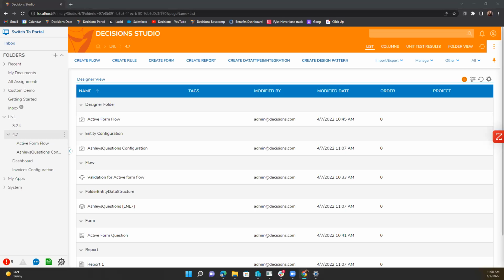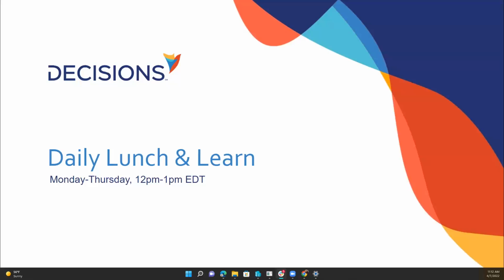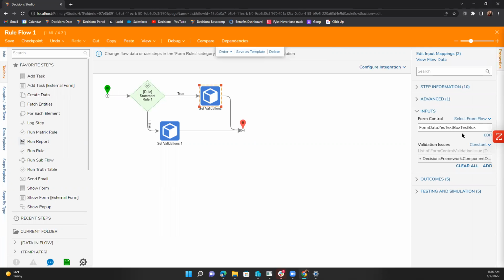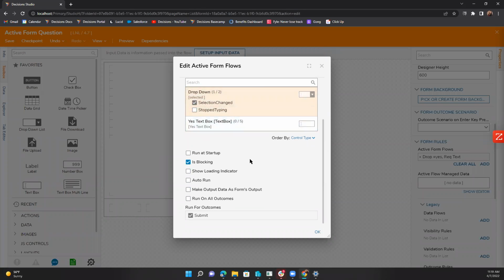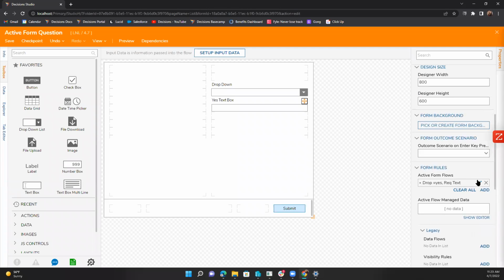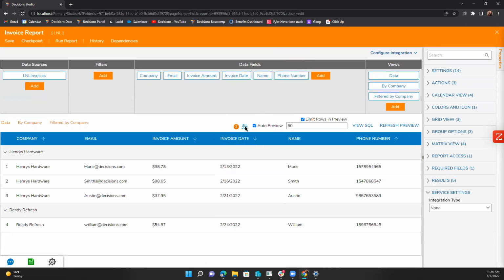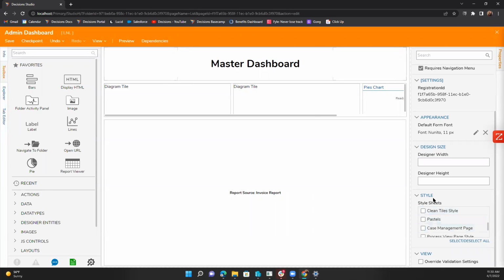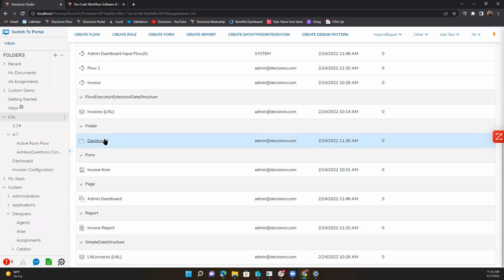Decisions Q&A - Lunch and Learn 4/7/2022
"Can I show a report in Decisions that relates to a parent report but on two different pages on a dashboard?" -- 2:13

 "I have two checkboxes in V6. where I want to enable/disable visibility rules, how do I set up validation rules?" -- 11:21

"We currently have a ticket open with support about not being able to set validations with Active Form flows in version 7.8.  Support has suggested we use legacy form flow while they research.  In my use case I have a user control with a drop down list containing static Yes and No items and a multiline text area.  My intent is if I were to select yes in the dropdown list the text area control becomes required and I cannot complete the form that contains the user controls.  Is it possible to demonstrate how to do this?" -- 15:29

"Feature Demo: Reporting Aspects" -- 23:15